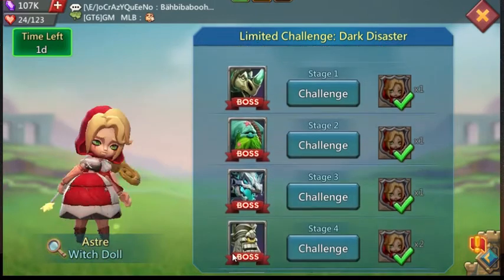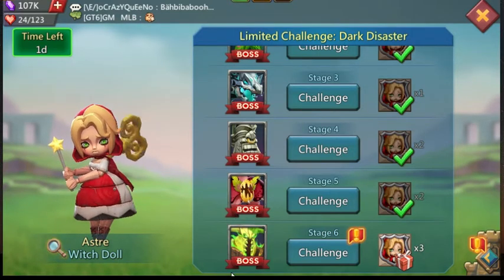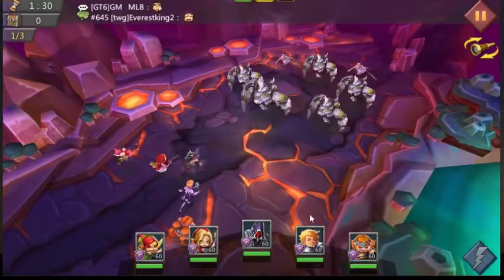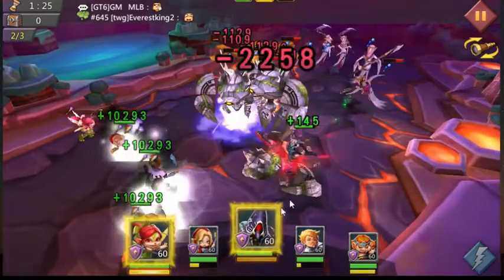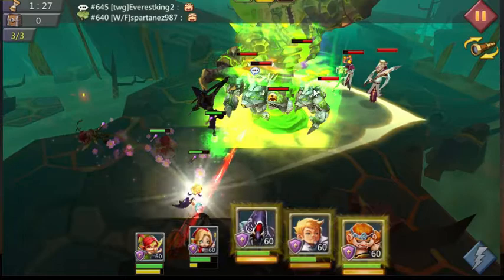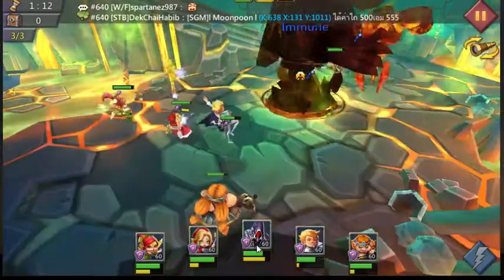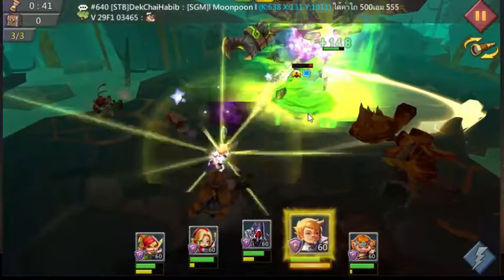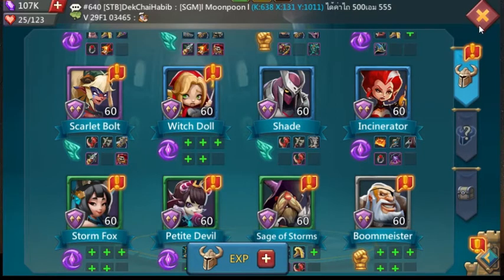Lords Mobile Witch Doll Final Challenge stage 6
easy peasy.  clear the final stage with Demon Slayer, Prima Donna, and Tracker.  Thanks to Arindam for heroes lineup.